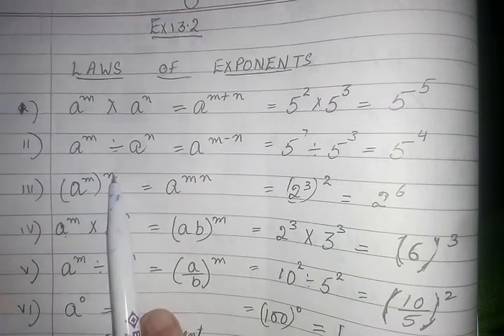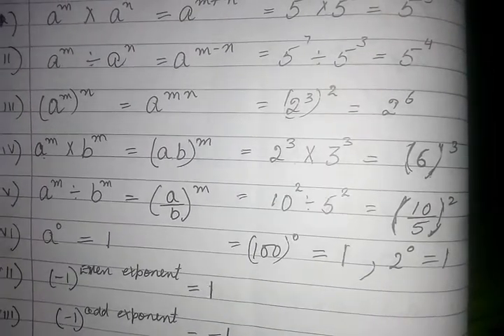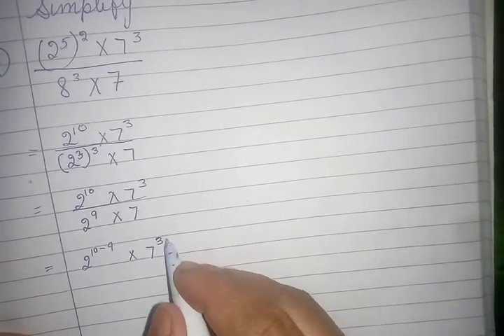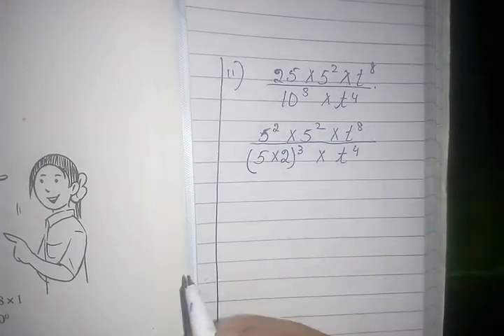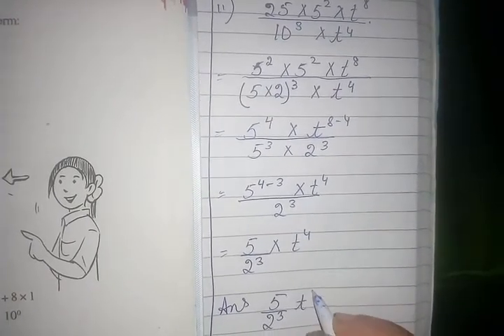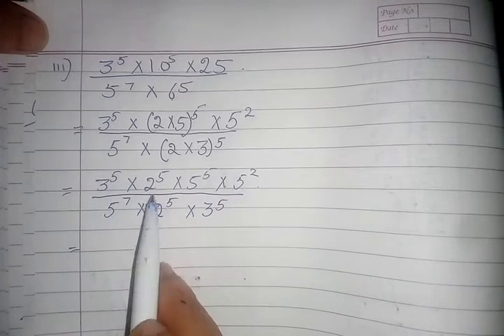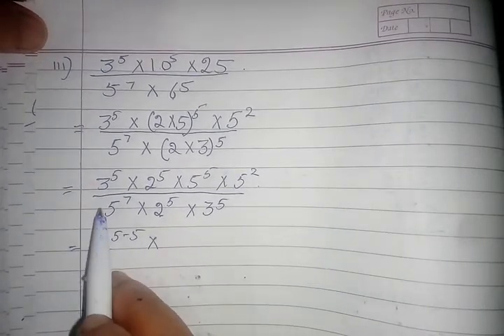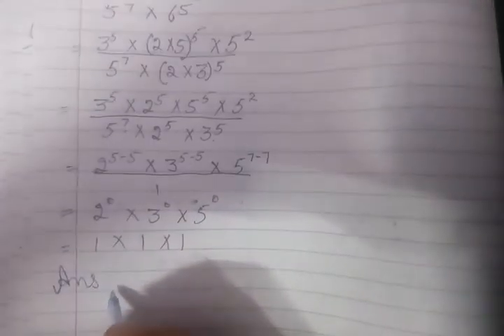Q5 of Ex 13.2(class 7)